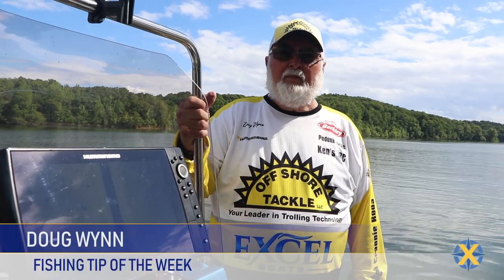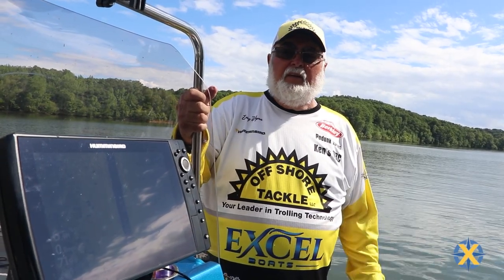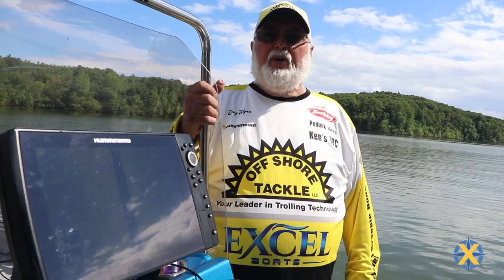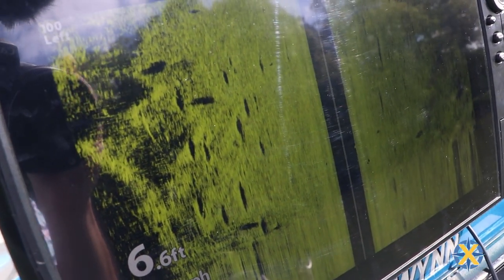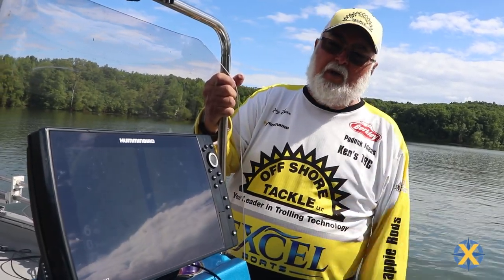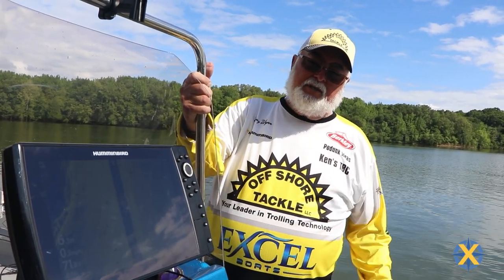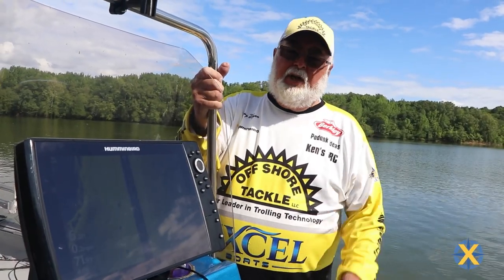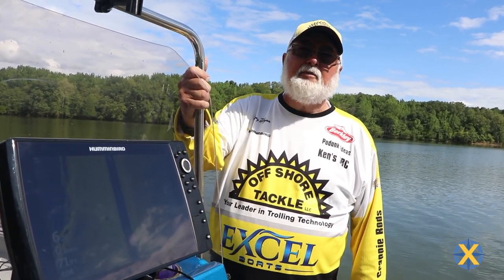Finding Bluegill Beds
In this week's Video Fishing Tip, Doug Wynn explains how he uses Hummingbird side scan to find bluegill beds on Kentucky Lake and Lake Barkley.